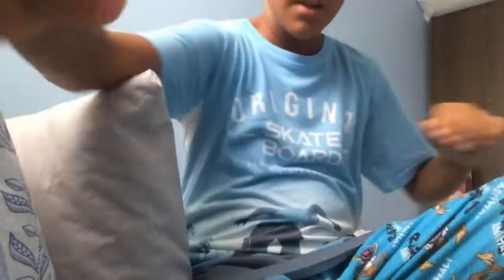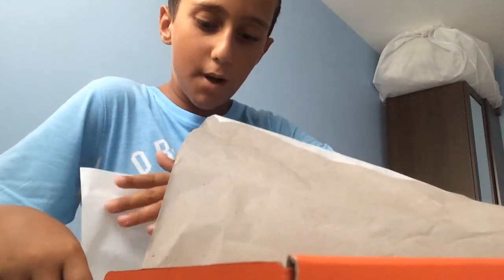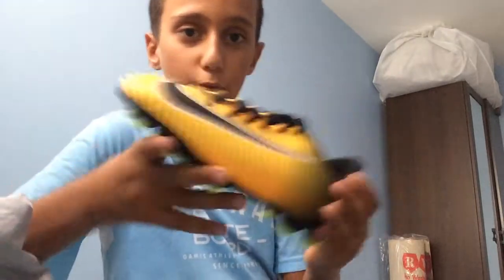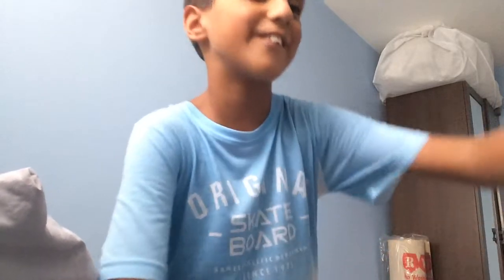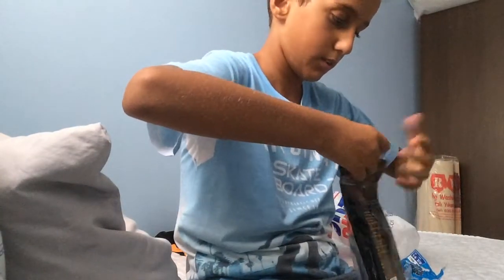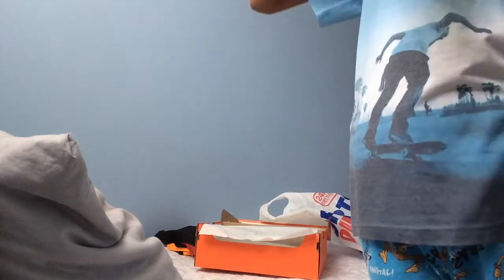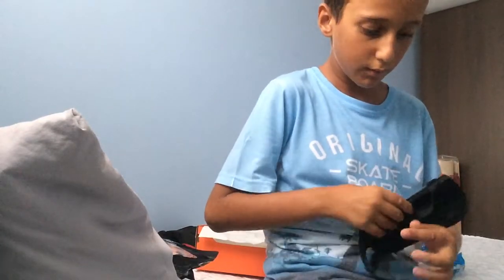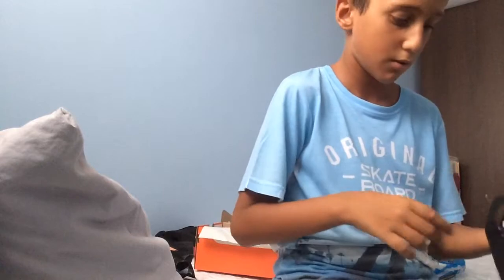Nike football boots,shin pads and football socks unboxing